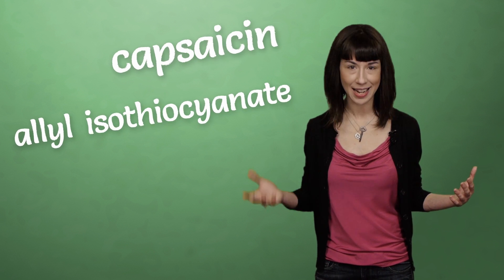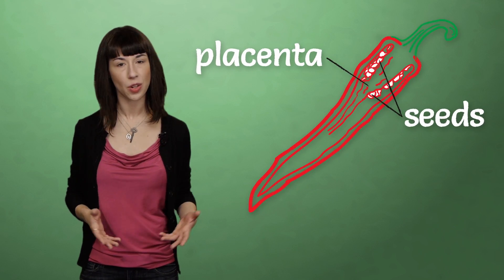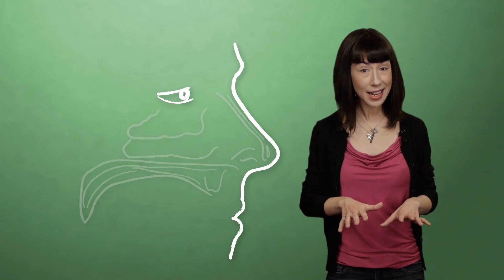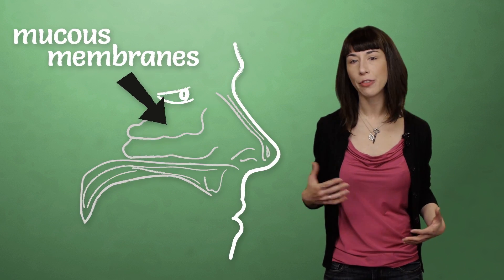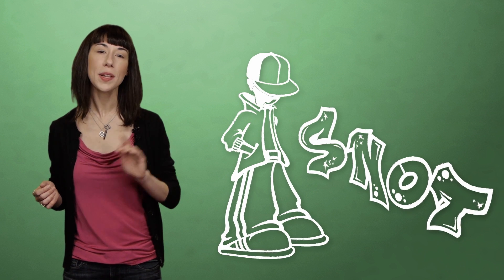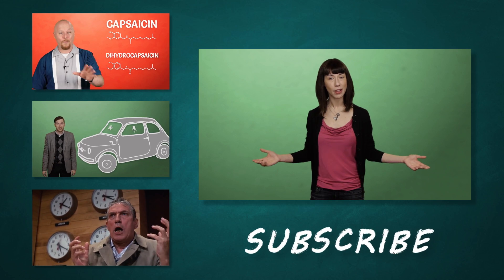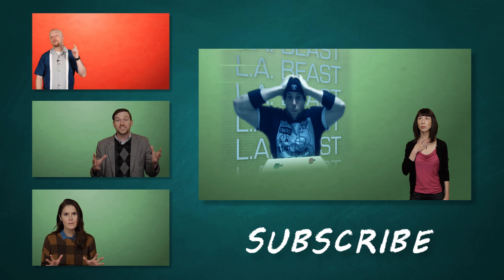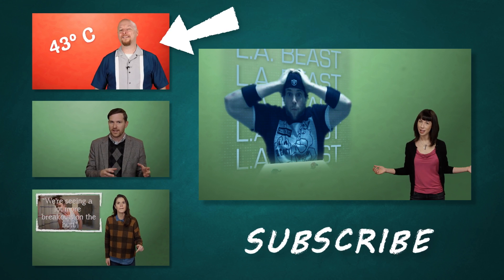Why Does Spicy Food Make Your Nose Run?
If you’ve ever had a cold or been congested, someone may have recommended that you treat yourself to some spicy food. But why? What is it about spicy food that turns people into snot spouts?

You’ve probably heard various doctors extolling the health benefits of spicy food – improved circulation, weight loss, etc. – but too much spice can have drawbacks. Just ask all the people who hallucinated after eating some of the hottest peppers in the known world.

Even if you’ve never been that incapacitated, you’ve probably experienced the classic spicy food symptoms: a flushed face, watering eyes, and, perhaps grossest of all, an uncontrollably runny nose.

So what gives? Why would spicy food make your nose run?

In most spicy foods, it all comes down to a few specific chemicals: capsaicin and allyl isothiocyanate. They’re responsible for what scientists call a food’s pungency – that’s the technical term for “spiciness” or heat.

Capsaicin is found in plants from the Capsicum genus, like chili peppers. It’s most concentrated in the placental tissue that holds the seeds.

Allyl isothiocyanate is a colorless oil found in stuff like mustard and wasabi. These aren’t just some accident of evolution – in the world of plants, capsaicin and allyl isothiocyanate are weapons.

That’s right – capsaicin is a deterrent. It’s concentrated around the seeds because it’s meant to keep seed-crunching mammals like you, me, our pets, and Jessica Lange from scarfing them down, destroying their chances to reproduce.

Here’s what happens when you call a plant’s bluff and chow down on something spicy: the chemicals causing that ‘hot’ sensation on your tongue act on your pain receptors, not your taste buds. They also irritate the mucous membranes in your mouth, nose, throat, sinuses -- basically, your face.

Mucous membranes are linings that protect your orifices, lungs, and other inside parts from bacterial, fungal, and viral infections. The ones in your nose specialize in making nasal mucus, better known by its street name, “snot.”

Once a spicy chemical inflames the membranes, they start producing extra mucus as a defense mechanism. Your body’s trying to trap the offensive chemical and prevent it from reaching your respiratory system.

End result? Boom: your face is a snot spout. Booger bonanza. Mucous midden. Gunk geyser.

Well, maybe I’m exaggerating. A little. But you get the gist.

But it’s not like having a runny nose is always a bad thing. If you’re congested and eat spicy food, those same chemicals can affect the dilator naris muscle, tricking it into allowing more air into your nasal cavity. Receptors in your nose tell your brain “Hey, this is awesome! We’ll breathe so much more easily from now on!”

And those receptors are lying. Once you’re done eating, you’ll get stuffed up again.